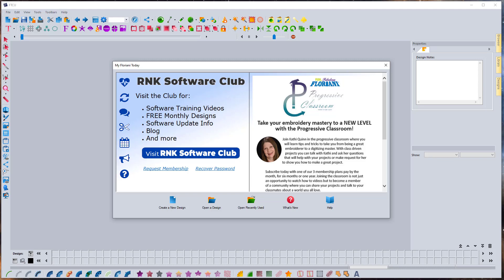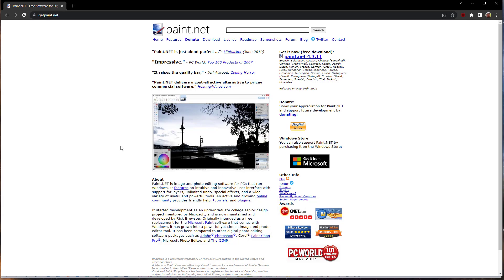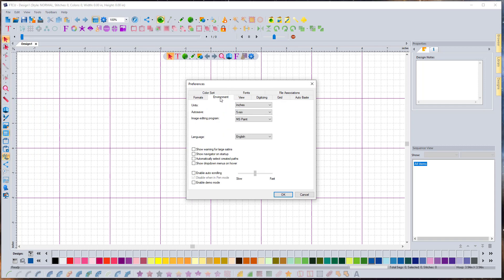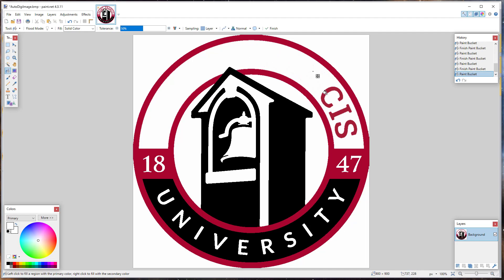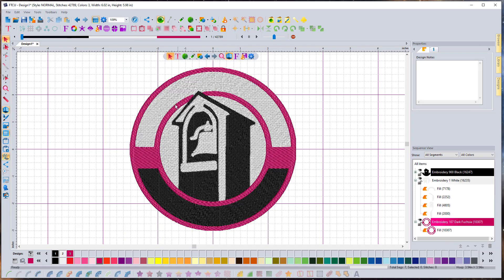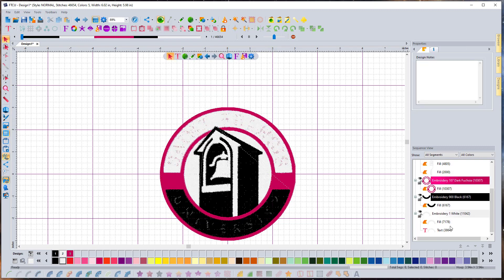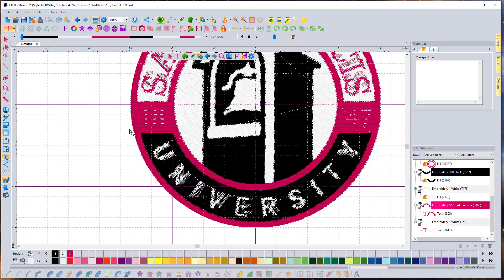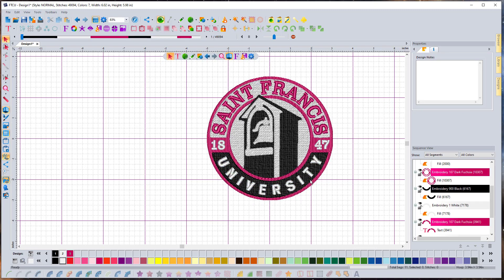Floriani Total Control U: Fixing Autodigitizer for Windows 11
Windows 11 broke the edit button in the autodigitizing wizard due to a change in how mspaint is handled. This video should help you if you're having this problem.